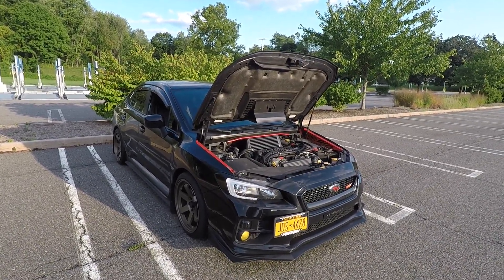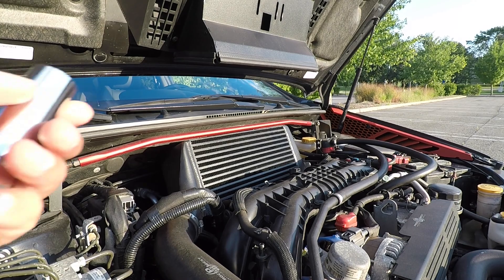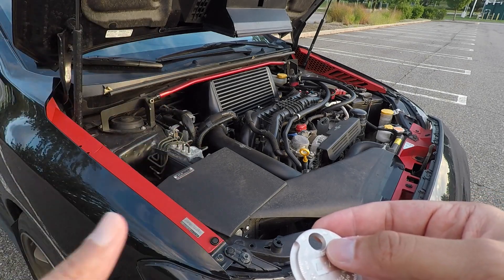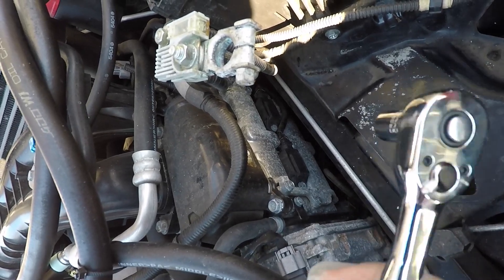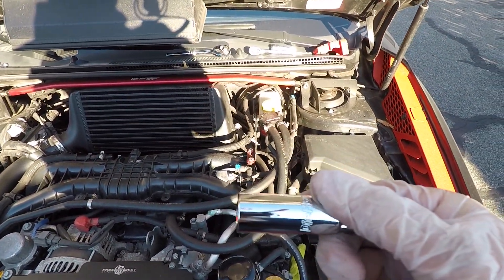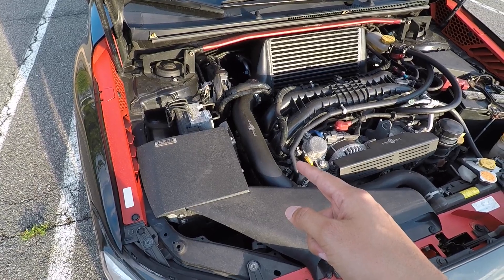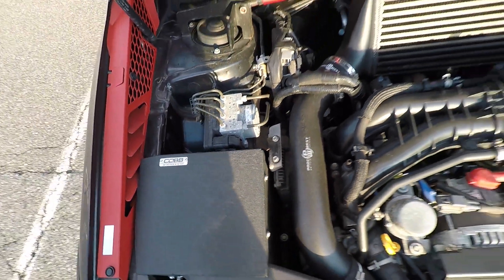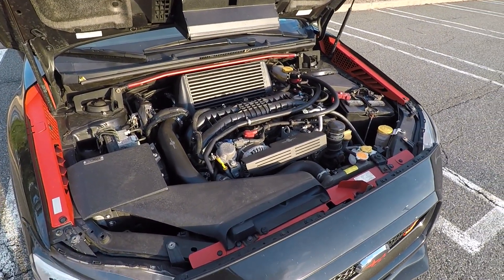How to Change Spark Plugs | 2015-2021 Subaru WRX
Here I'll show you how easy it is to change the spark plugs on your Subaru WRX. You can save yourself some money by doing this job yourself.

Here are the tools I used:
-8mm socket
-10mm socket (Regular and Pass Through)
-Ratchet Wrenches (1/4" drive, 3/8" drive and Pass Through)
-14mm or 9/16 Deep Socket (Spark plug socket)
-Straight and Swivel Extensions
-Torque Wrench (I used a 3/8" drive)
-4 x NGK Iridium Spark Plugs (Part 22401AA830)

Torque Specs:
-Sparkplugs: 12.9 ft-lbs
-Ignition Coil Bolts: 6.3 ft-lbs

Chapters:
0:00 Intro
0:18 Spark Plug Part No. & Tools Needed
0:38 Spark Plug Socket & Gap Tool
1:40 Driver Side Plugs
2:51 New/Old Spark Plugs and Torque Specs
3:24 Passenger Side Plugs